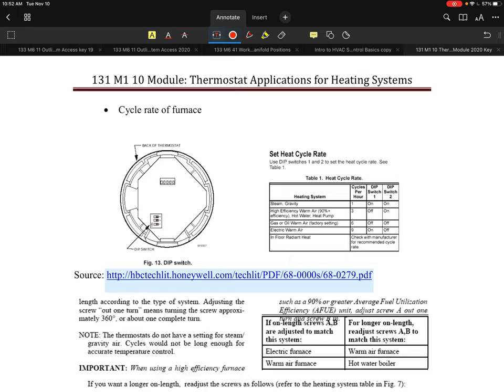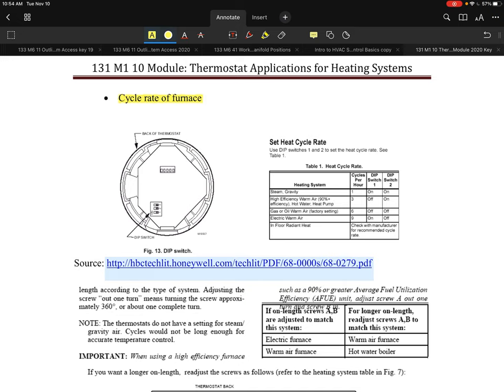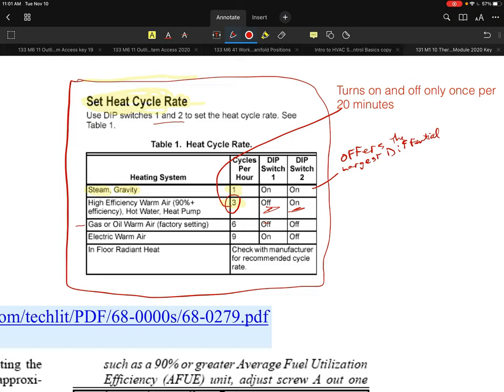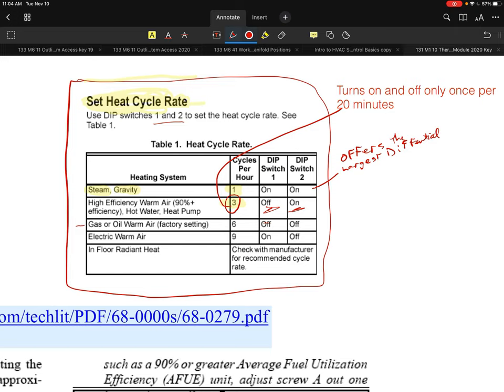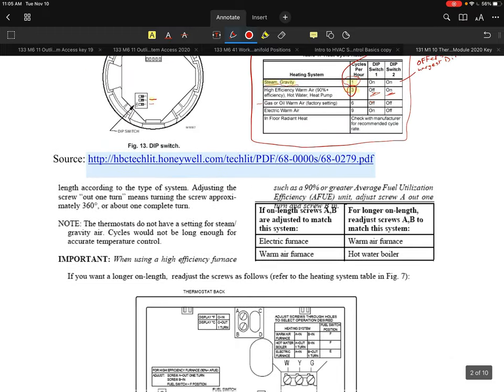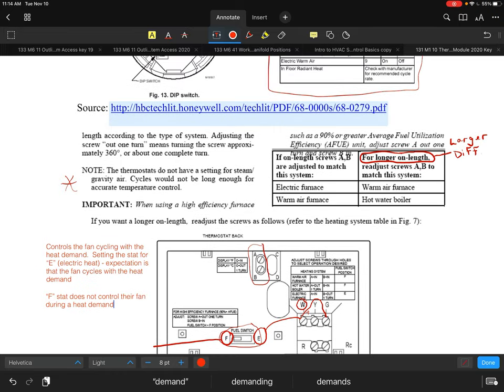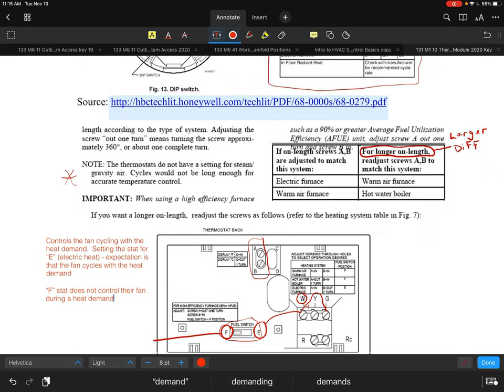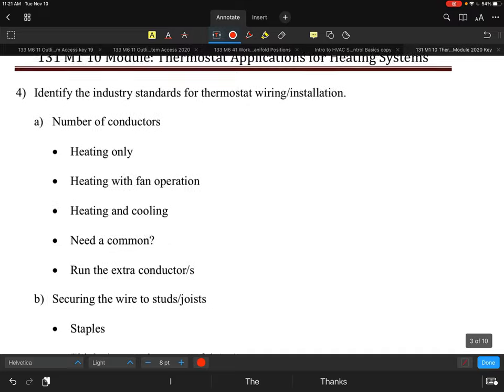131 M1 10 Module Thermostat Lecture 2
Discussion on cycle rates and adjustment, cooling anticipatory, wire installation and colors, single and dual transformer systems